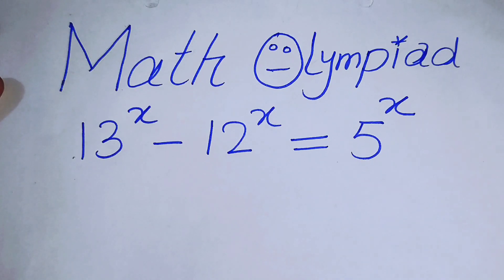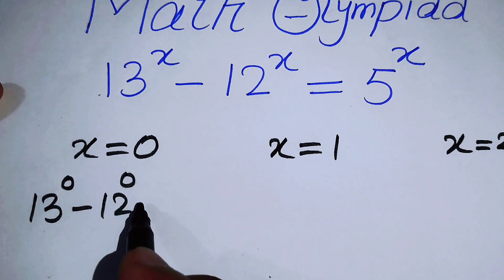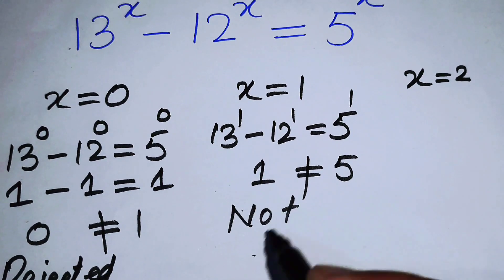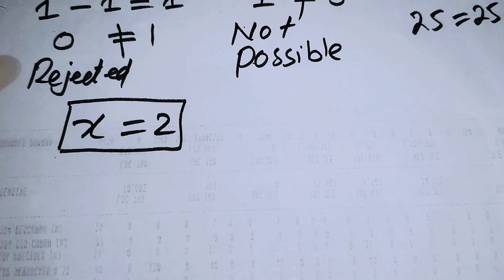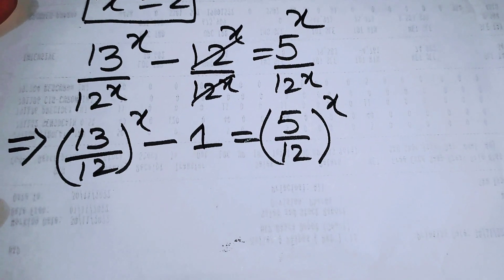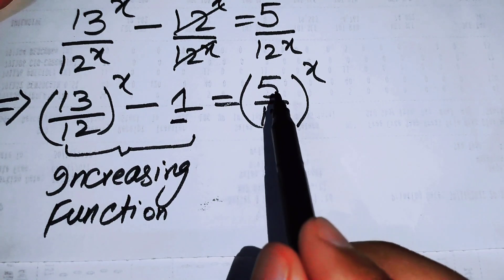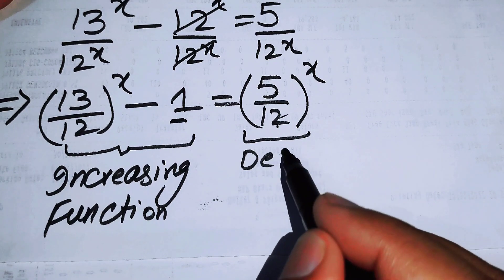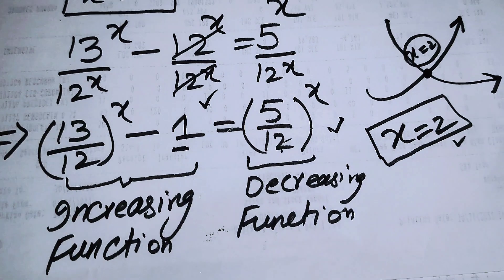A Good Math Olympiad Algebra Equation | Math Olympiad Questions | Beautiful Exponential Equation